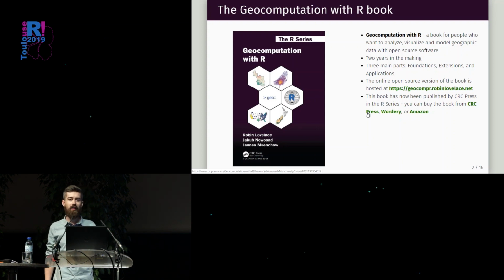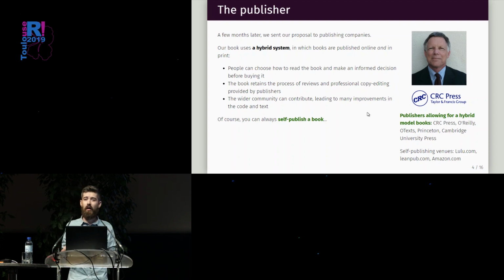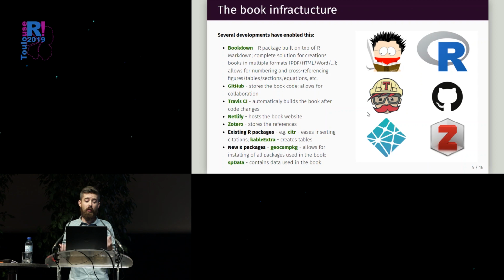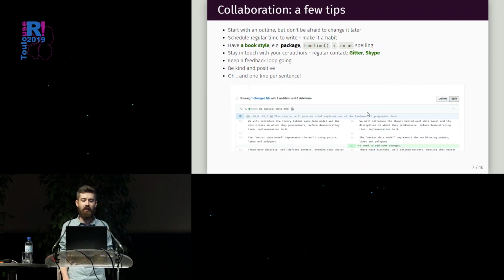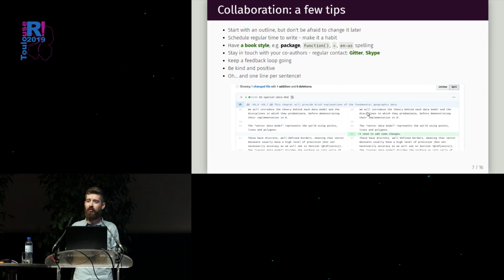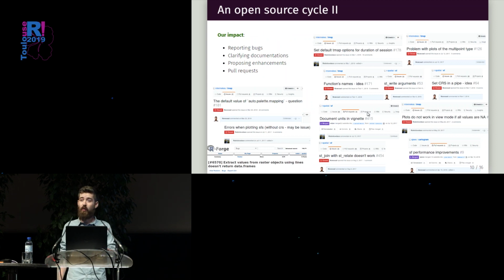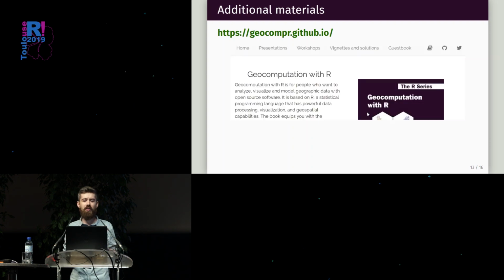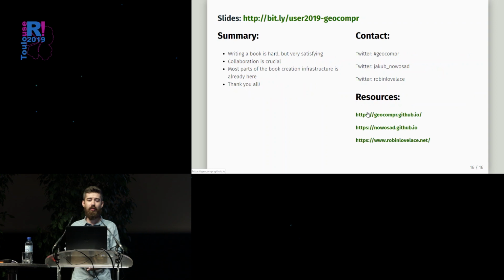useR! 2019 Toulouse - Talk Contribution & Collaboration - Jakub Nowosad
"How to win friends and write an open-source book"